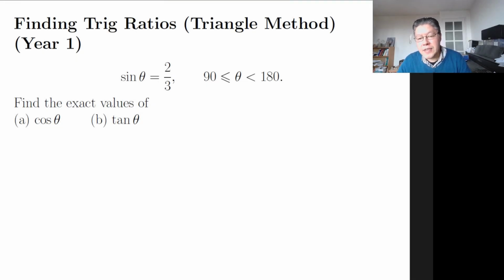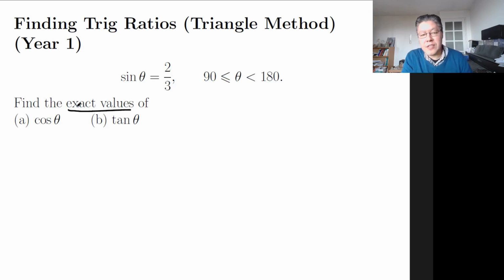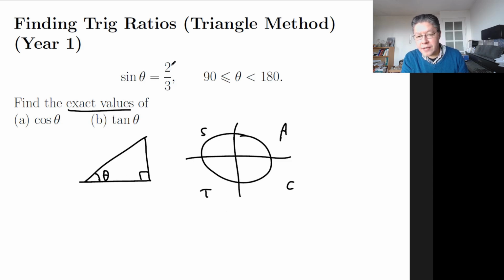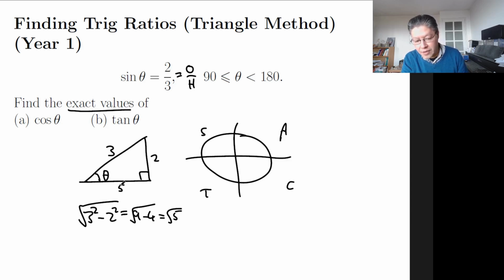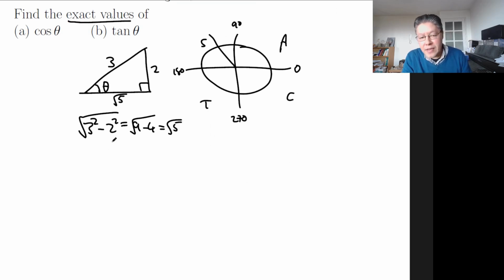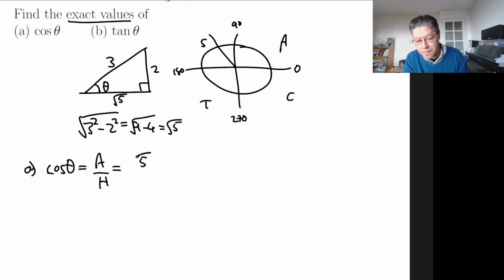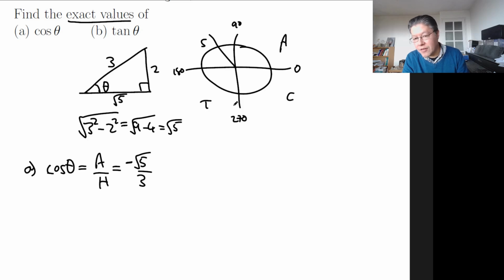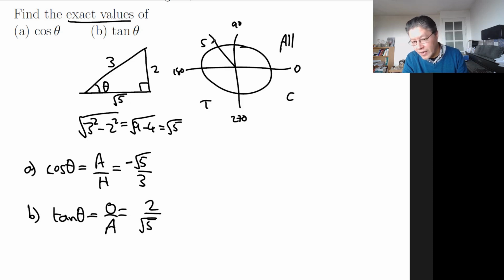Trigonometric Ratios (Triangle method) - A-Level Maths (Year 1 Pure)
In this video I demonstrate how to find exact trigonometric ratios using the triangle + CAST method.